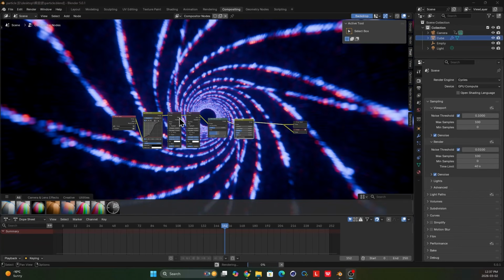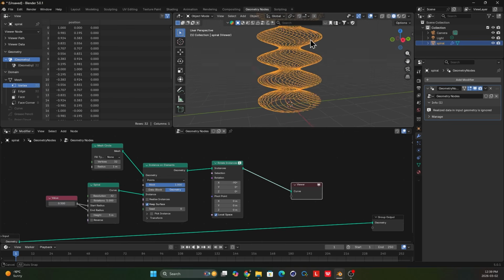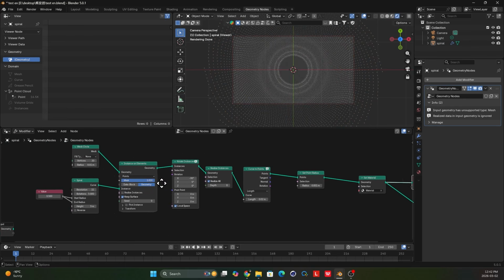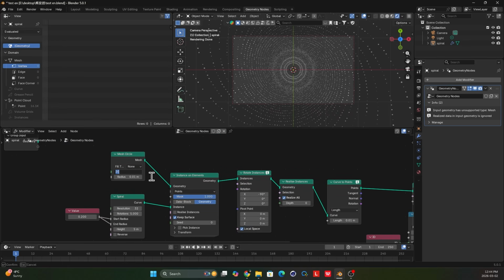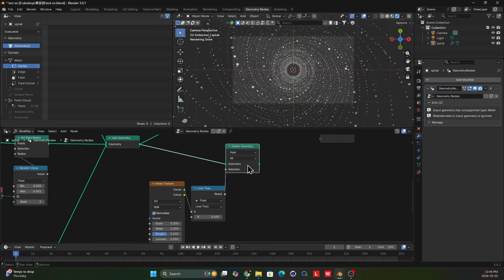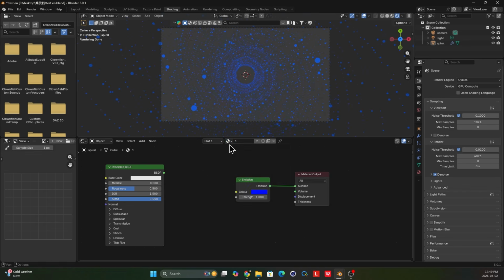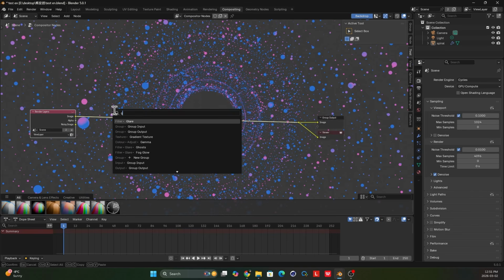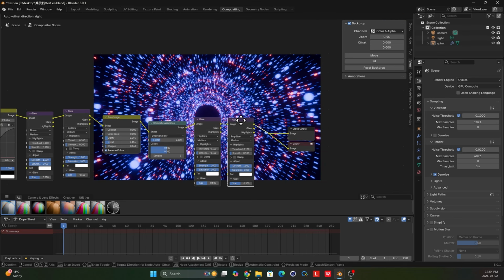Blender 5.0 make procedural spiral illusion effect using geometry nodes